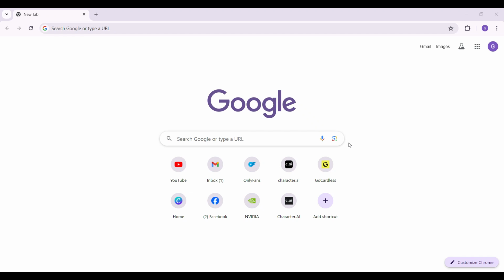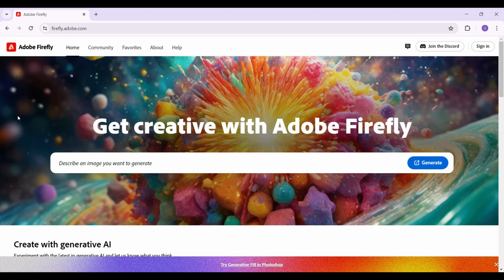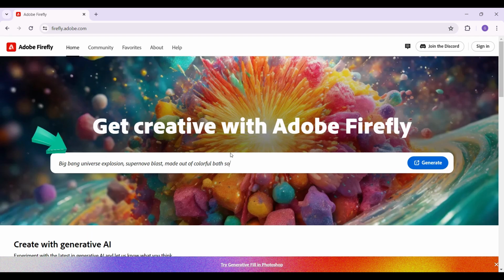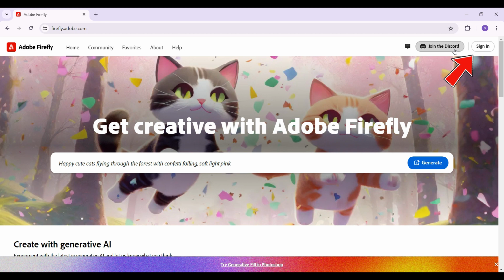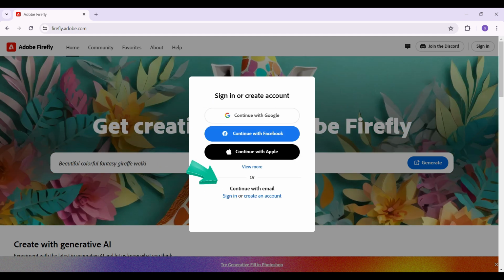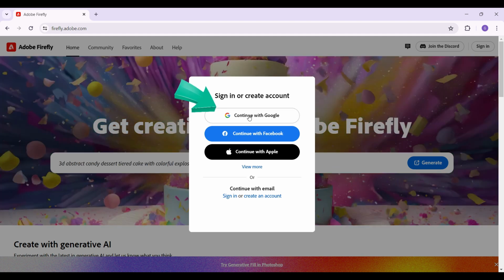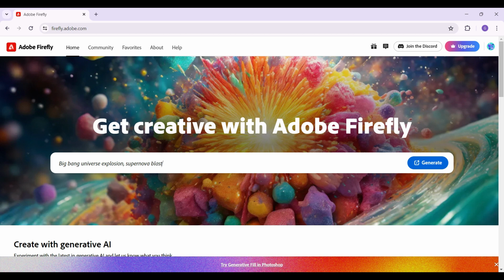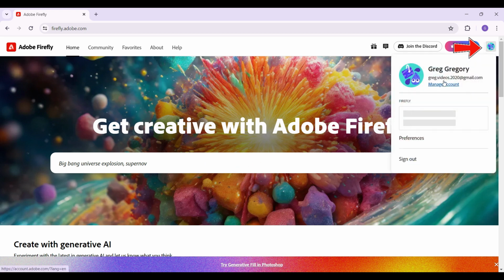How to Login Adobe Firefle Account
Welcome to our latest video, where we walk you through the process of logging into your Adobe Firefly account! Whether you're a first-time user or just need a quick refresher, this guide is designed to help you access your account effortlessly. We won't delve into complex technical jargon—instead, we'll keep it simple and straightforward. Tune in to learn how to quickly get started with Adobe Firefly, so you can unleash your creativity without any login headaches.